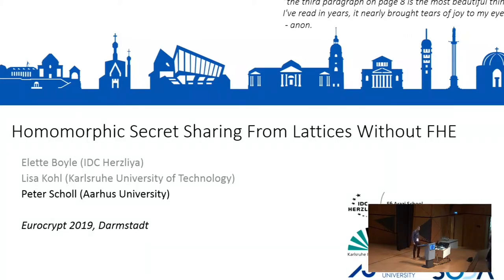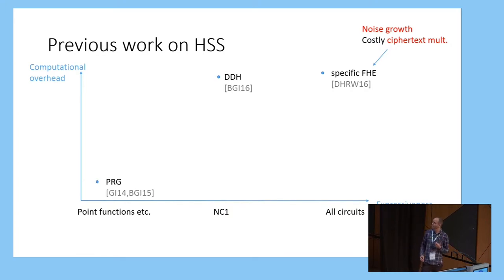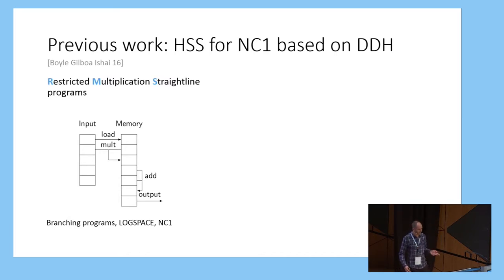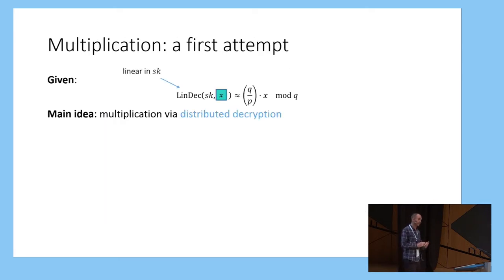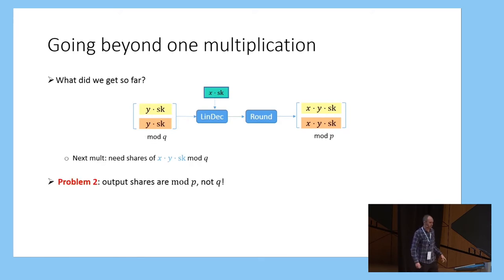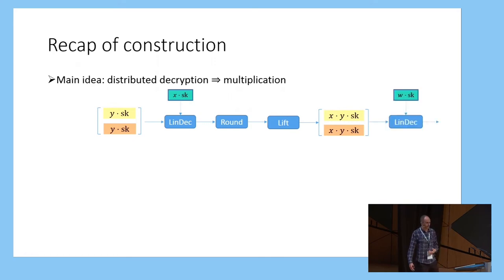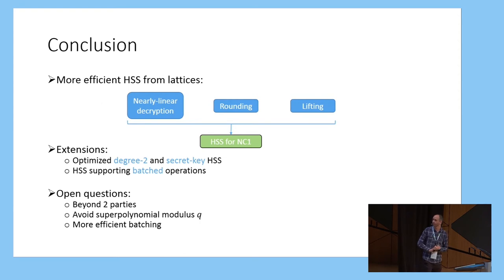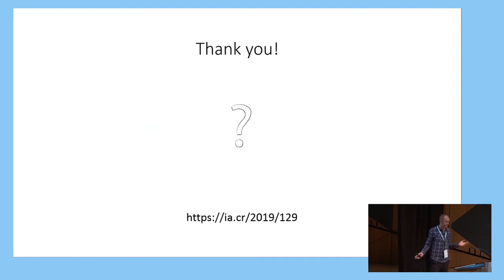Homomorphic Secret Sharing from Lattices Without FHE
Paper by Elette Boyle, Lisa Kohl, Peter Scholl presented at Eurocrypt 2019